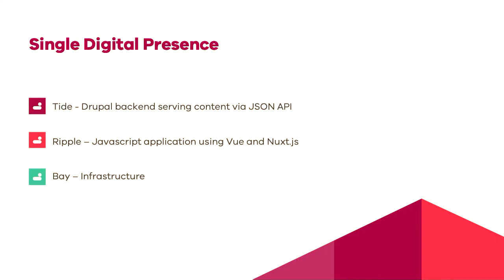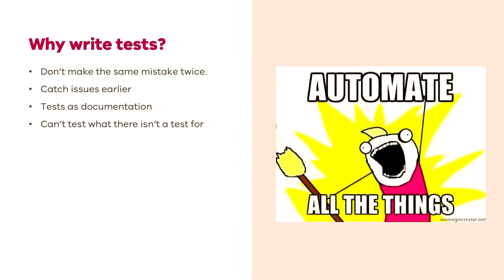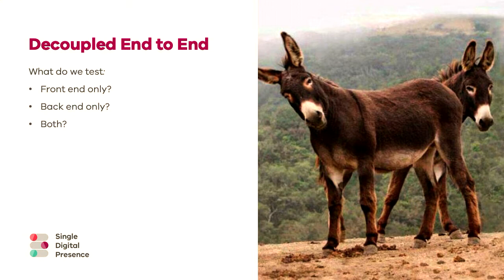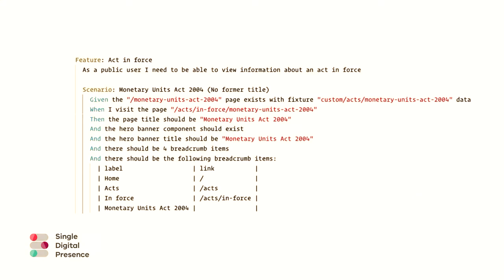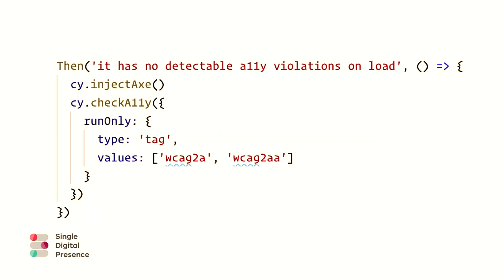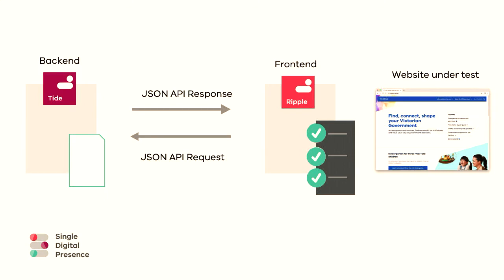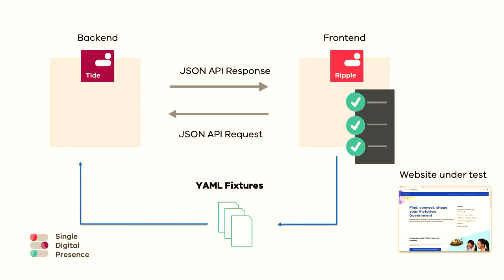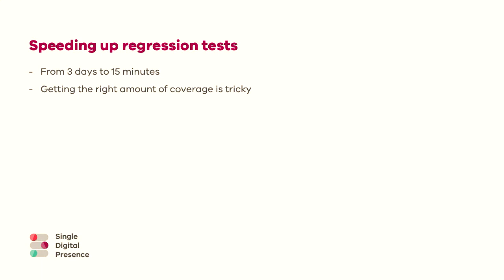"End to end testing decoupled Drupal sites" - Dylan Kelly (DrupalSouth Hobart 2019)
Dylan Kelly

Ensuring websites are bug free and stay bug free is a time consuming process, which only gets harder as sites grow in size and complexity. Testing websites based upon a decoupled architecture using a Drupal JSON API backend presents additional challenges. Learn about the approach the Single Digital Presence project takes to end to end testing using Cypress.io to run tests across front and back end.

In 2019, for the first time, DrupalSouth is heading under-down-under to Hobart.

Join us at The Hotel Grand Chancellor in Hobart, on the 28th and 29th of November, as we witness presentations from some of Drupal's finest. As always the chance for discussions, networking and learning all things Drupal are endless.

DrupalSouth is one of the longest running Drupal events in the Asia-Pacific region, and the key event for Drupal users in Australia and New Zealand.

Fri Nov 29 10:40:00 2019 at Blackwood